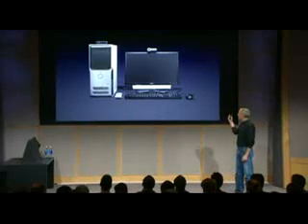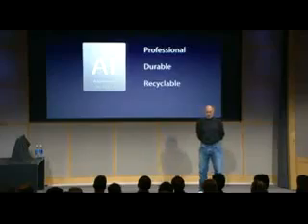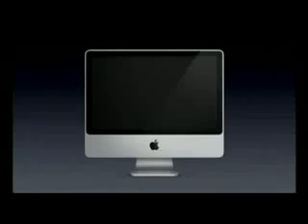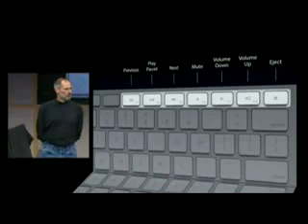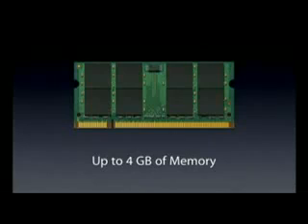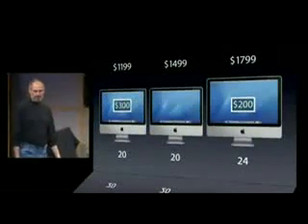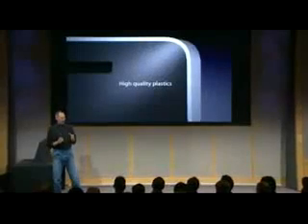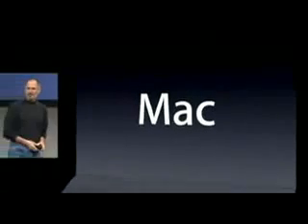The New iMac introduction (2008) | History of apple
History of apple